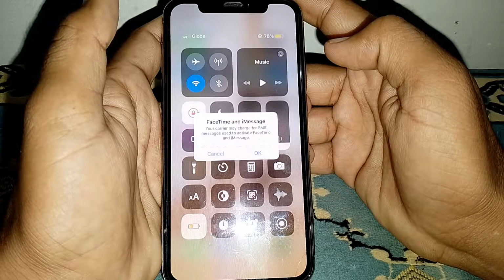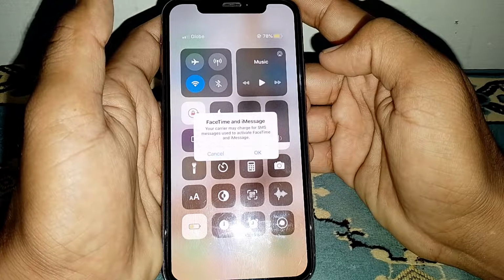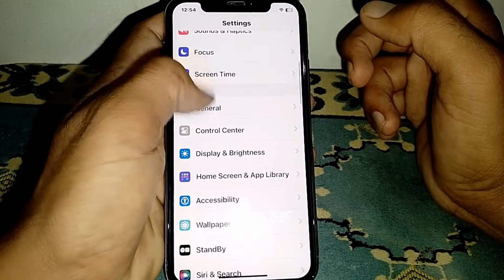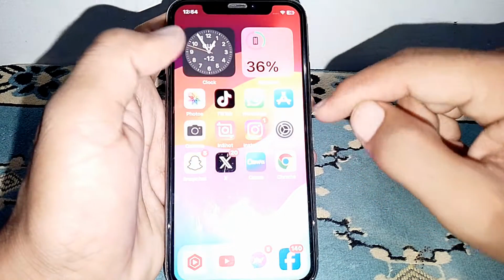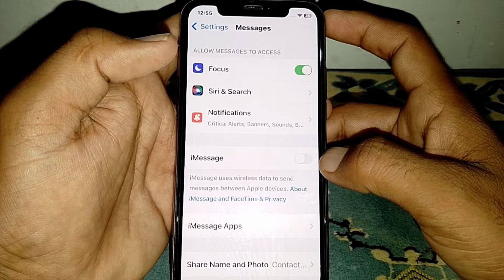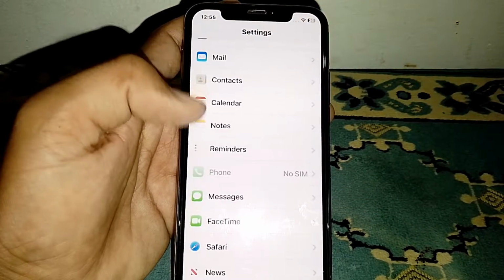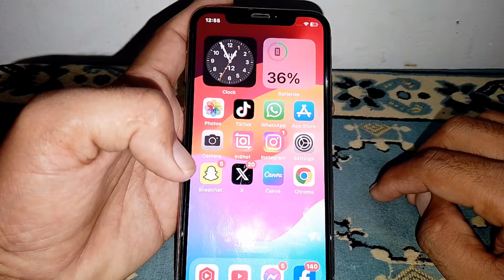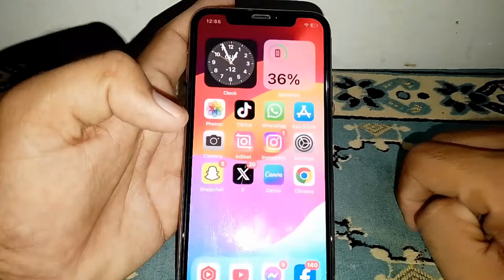Your Carrier May Charge for SMS Messages Used to Activate Facetime and iMessage | iOS 17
Hi Everyone, After watching this video you will be able to know " Your Carrier May Charge for SMS Messages Used to Activate Facetime and iMessage | iOS 17 ". So get rid of this problem and enjoy your device.

your carrier may charge for sms messages used to activate facetime and imessage,
your carrier may charge for sms messages used to activate facetime مشكلة,
your carrier may charge for sms messages used to activate imessage,
your carrier may charge for sms messages used to activate facetime حل,
how to fix your carrier may charge for sms messages used to activate facetime,
how to fix your carrier may charge for sms,